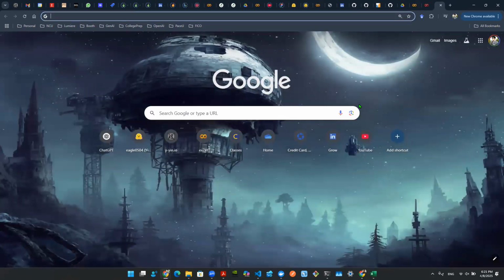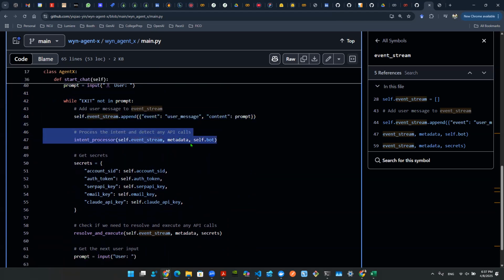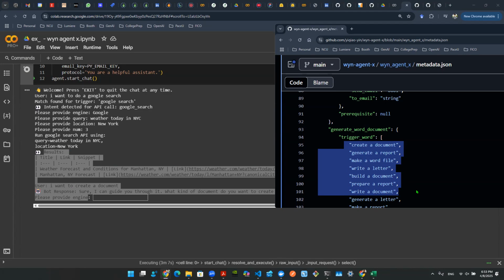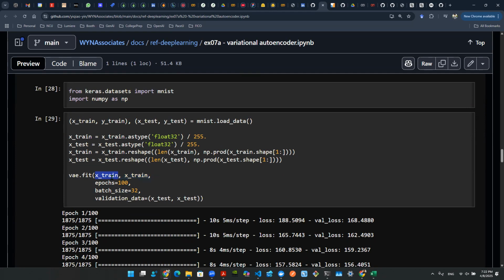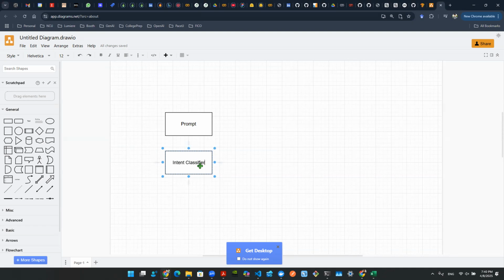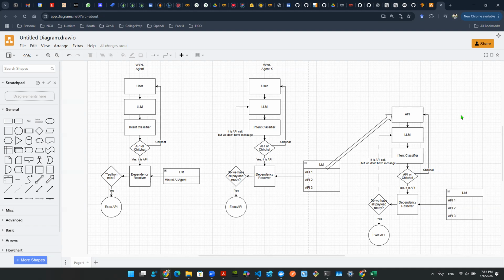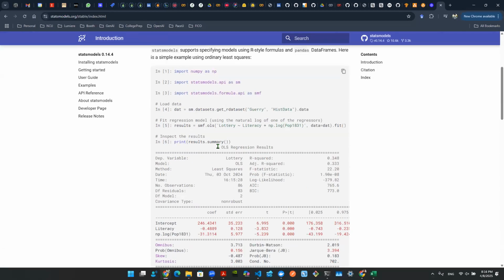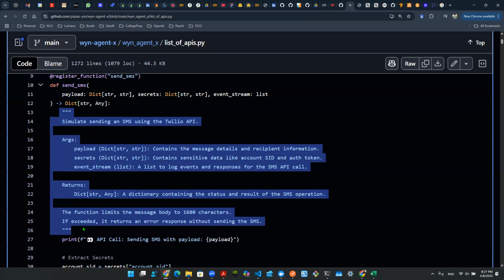Algorithms of Data Science (Spring 2025) - Session 10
Yiqiao discussed the differences between Wing Agent and Wing Agent X, emphasizing the importance of designing chatbots that can handle various scenarios and fail gracefully when needed. He demonstrated how to make a Google search API call and encountered bugs, highlighting the challenges of working with large language models. Yiqiao also explained the relationship between K-means clustering, autoencoders, PCA, and student-teacher models, and discussed the concept of a contract in the context of APIs.

• Students to design and implement a chatbot system with intent classification, dependency resolution, and API execution components.• Students to choose a specific user persona and use case for their chatbot project.• Students to include at least one machine learning algorithm in their chatbot's API calls.• Students to prepare a presentation demonstrating their chatbot's functionality and system design.• Students to consider using tools like open-web-ui or other front-end options for their chatbot interface.• Students to focus on backend and API development rather than complex front-end design if time is limited.• Students to define clear contracts (payloads and return values) for their API functions.• Students to email the instructor with any additional questions about the project.